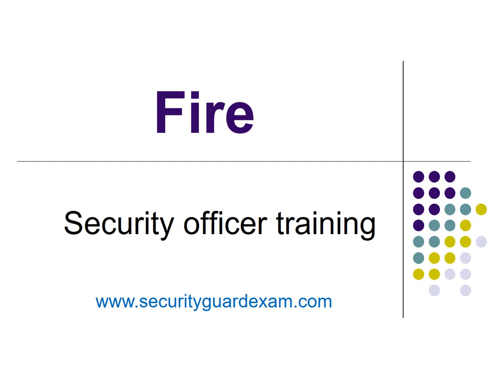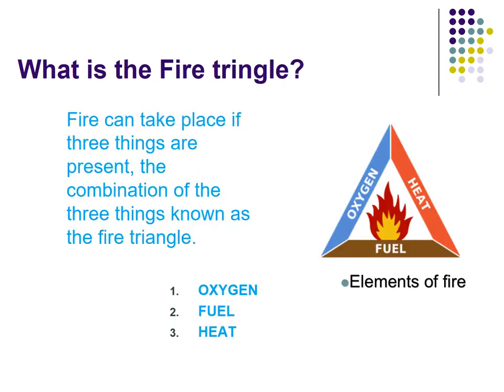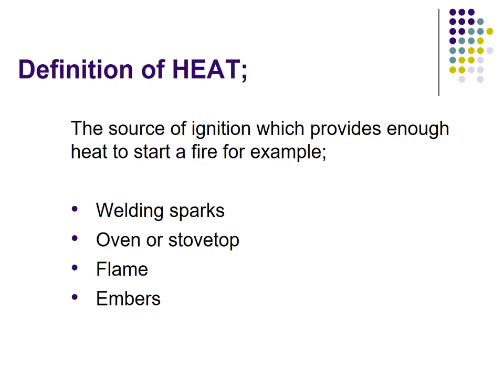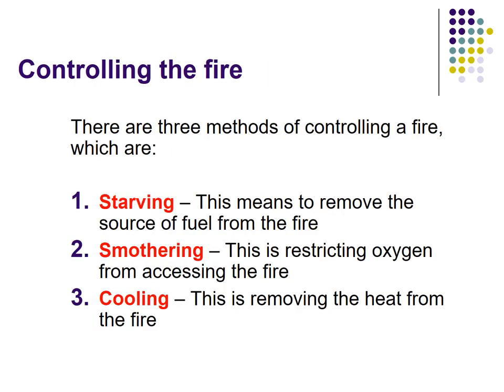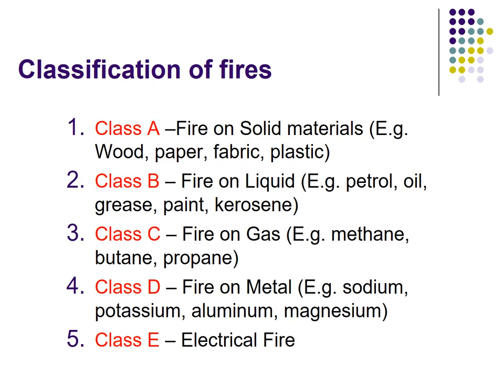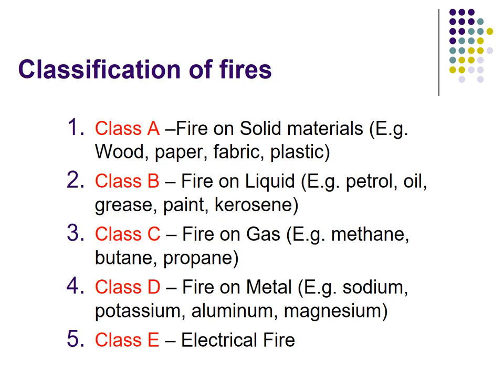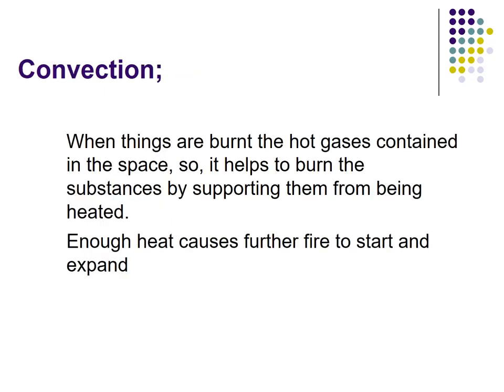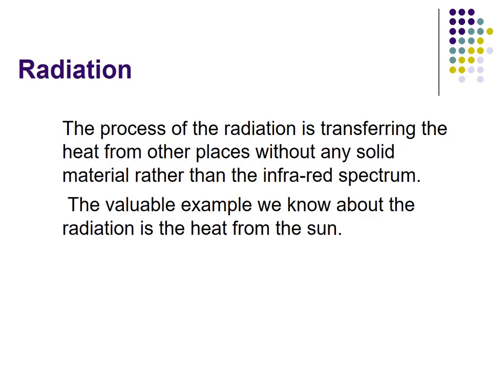fire safety in the workplace and extinguish Methods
The fire is the visual form of the process of a chemical reaction between oxygen and fuel.

Elements of fires
1. Heat
2. Fuel
3. Oxygen

Types of fire:

Class A –Fire on Solid materials (E.g. Wood, paper, fabric, plastic)
Class B – Fire on Liquid (E.g. petrol, oil, grease, paint, kerosene)
Class C – Fire on Gas (E.g. methane, butane, propane)
Class D – Fire on Metal (E.g. sodium, potassium, aluminum, magnesium)
Class E – Electrical Fire

Fire expansion process;
1. Convection
2. Conduction
3. Radiation

Fire extinguish methods;
1. Starving
2. Smothering
3. Cooling